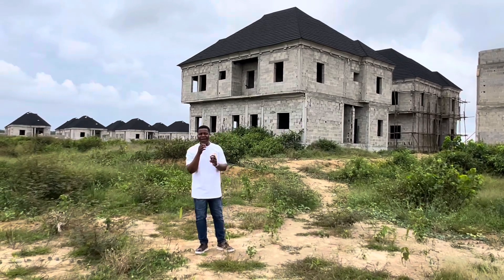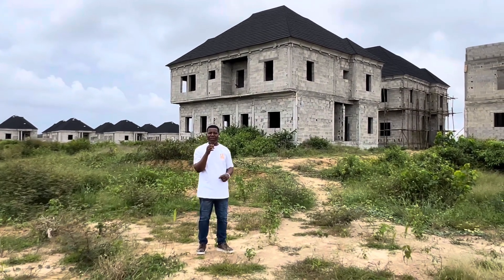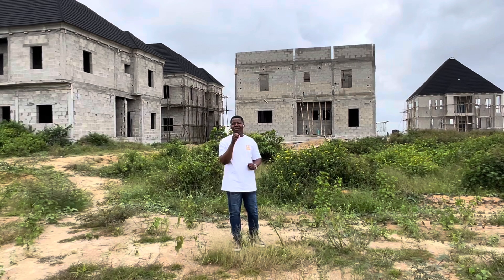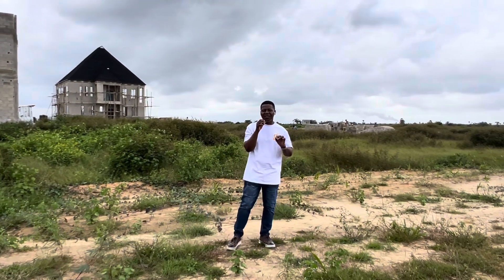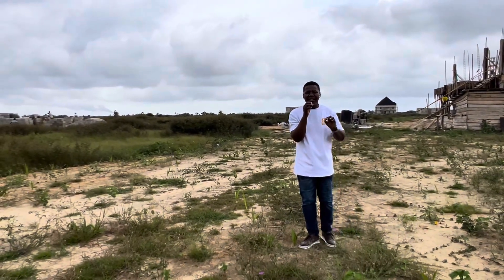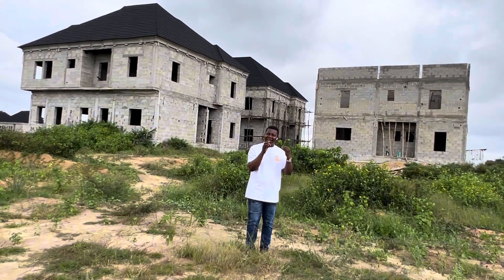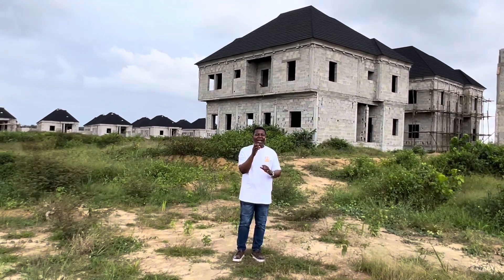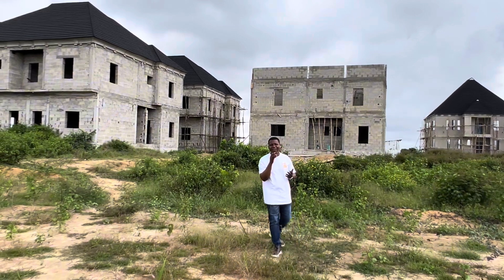Amen Estate Phase 3. Land and Duplex House For Sale in Ibeju Lekki ! Update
Amen Estate Phase 3. Introducing Duplex House For Sale in  Ibeju Lekki Lagos Nigeria: Amen Estate Phase 3

Discover the Future Living at Amen Estate Phase 3 - Your Next BIG MOVE

*4 Bedroom Duplex with BQ ( CARCASS)*
offers an exceptional opportunity for luxury living in one of the most sought-after residential estates. This is designed for those who seek a blend of elegance, comfort, and style.

Key Features:
Spacious Layout, Premium Location,
Luxury Carcass and Modern Design,

Experience the pinnacle of refined living at Amen Estate Phase 3, where luxury meets convenience in a beautifully planned community!

Price : NGN 105M

6 months plan : NGN 110,250,000

12 months : NGN 115,500,000

Initial deposit: NGN 10M

Amen Estate Phase 3 Update | Land for Sale, Ibeju Lekki, Lagos. Exclusive Update: Invest in Amen Estate Phase 3 – The Future of Ibeju Lekki!

Stay updated with the latest developments in Amen Estate Phase 3! In this video, we provide an in-depth look at this prestigious estate's progress, features, and benefits. From new amenities to infrastructure improvements, find out why Amen Estate Phase 3 is the top choice for luxury living. Located in Ibeju Lekki, Lagos, Nigeria, it is close to other prominent developments like Tiara Estate and Lekki Aviation Town. Don't miss out on opportunities for land for sale in this thriving area.